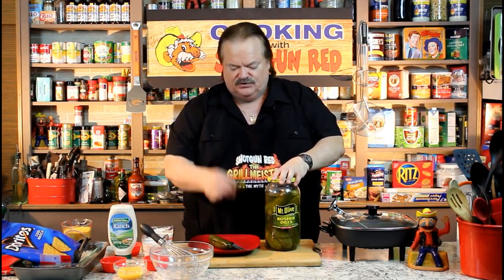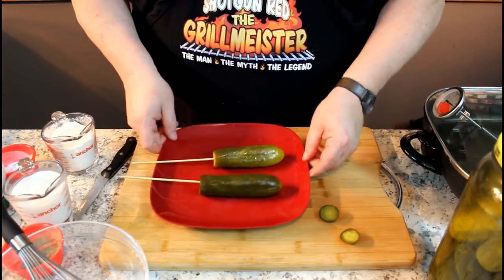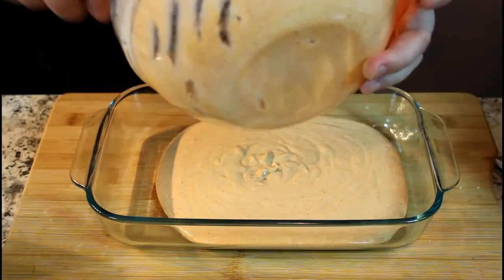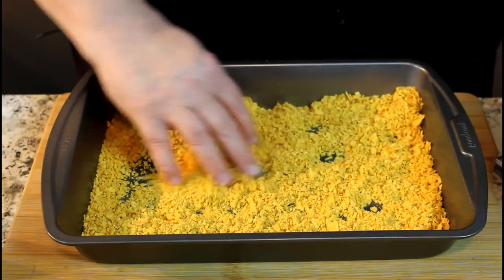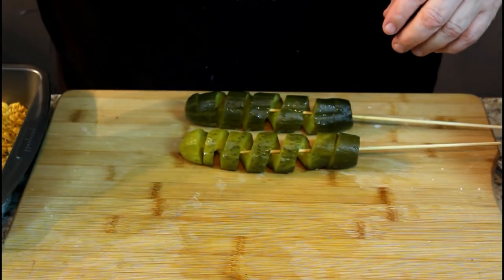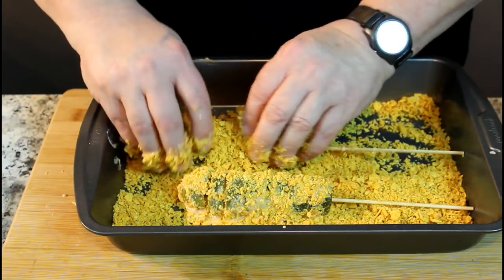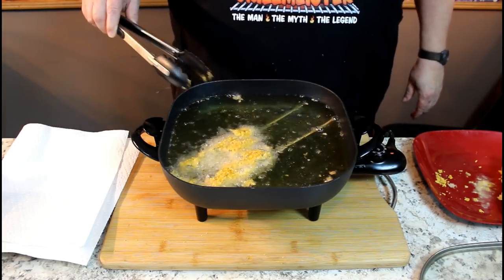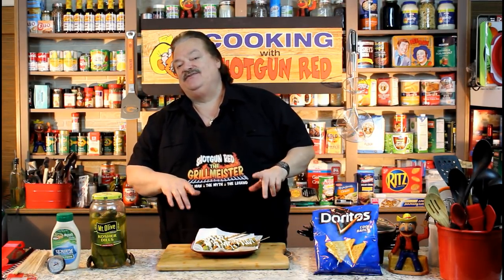Deep Fried Dill Pickle on a Stick! (Picklesicles)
If you're a fan of dill pickles, then you'll love this recipe! It's easy to make and it tastes great – perfect for parties or snacks! So be sure to watch this video and get started on making your own picklesicles! Deep Fried Dill Pickle on a Stick! (Sheila calls them Picklesicles)
⬇️⬇️⬇️ Recipe Below ⬇️⬇️⬇️

Make the batter fairly thin and grind your Doritos really fine
and the batter will stick a lot better. Also make sure the powdered Doritos get in to all the cracks of the dill pickle!

Start with long slender dill pickles.

Cut off the end that was connected to the vine.
Run a skewer full length and cut the pickle in a spiral.

Make a batter with the following stuff:
1 & 1/2 cups of buttermilk
1 cup all purpose flour
1 tbsp. baking soda
1 tbsp. paprika
1/2 tsp. salt
1/2 tsp. pepper
1 egg beaten
Mix well with a whisk...

Dip pickles in the batter and then in to the powdered
Doritos and deep-fry for 2 minutes!

Drizzle with ranch dressing!    Enjoy!